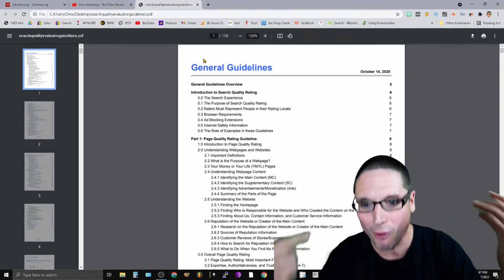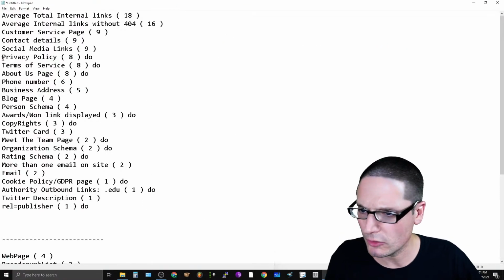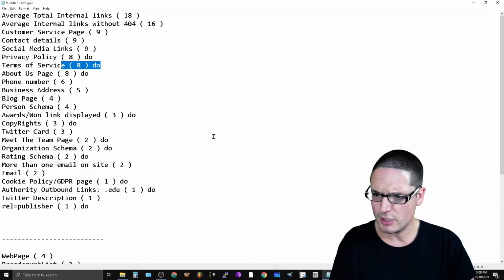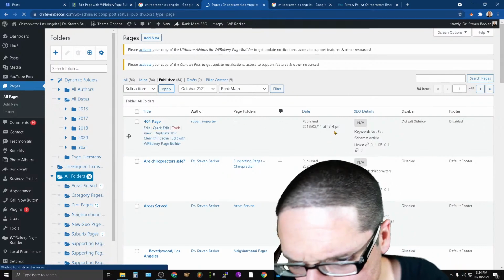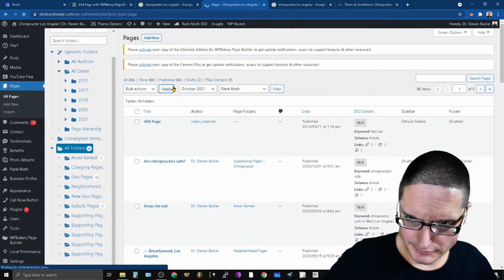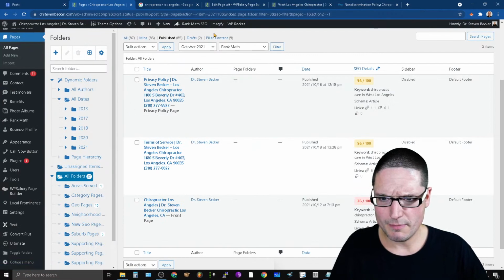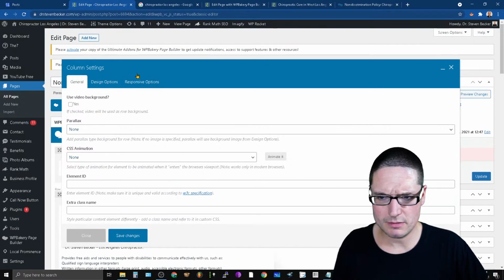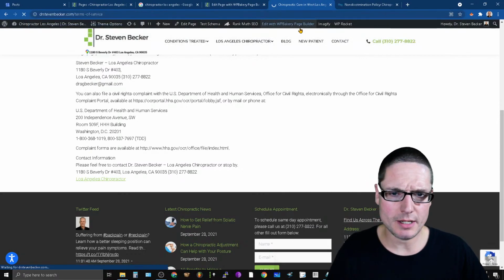Google E A T Algorithm Local Search Engine Optimization Tutorial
In today's local search engine optimization tutorial I will walk you through the process of optimizing for Google's eat algorithm for the best results. I will start at the very beginning of today local tutorial by doing analyzation of the top competitors regarding E A T factors. Once done looking at the top ranking local websites for the factors that are considered part of the  EAT algorithm for any particular search engine results page ( SERP )  we will then optimize accordingly including the schema markup that the others are utilizing on there sites.

If you have any questions related to Google's eat algorithm please feel free to ask any and all Google search engine optimization local question below and I'll be happy to answer them after today's local SEO tutorial.

30 W Broad St fl2
Tamaqua PA 18252